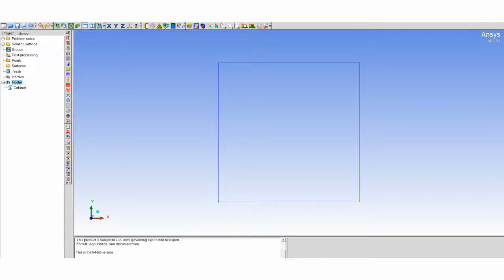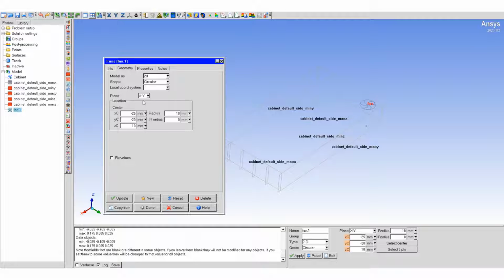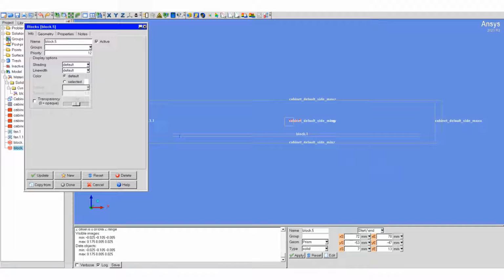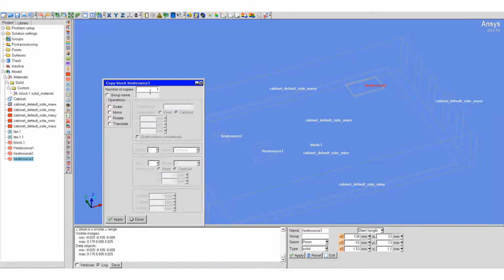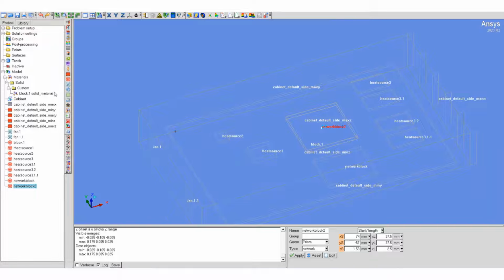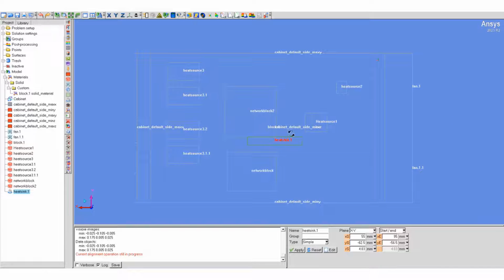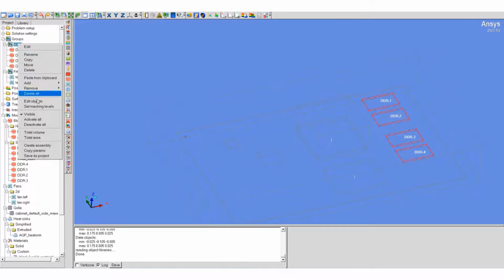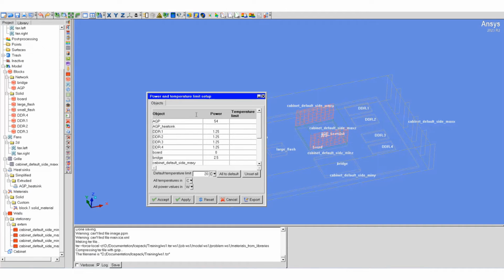Model building using icepak primitives I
Ansys Icepak is a CFD solver for electronics thermal management. It predicts airflow, temperature, and heat transfer in IC packages, PCBs, electronic assemblies/enclosures, and power electronics. Ansys Icepak provides powerful electronic cooling solutions that utilize the industry-leading  Ansys Fluent computational fluid dynamics (CFD) solver for thermal and fluid flow analyses of integrated circuits (ICs), packages, printed circuit boards (PCBs), and electronic assemblies. In this video, we will generate a basic electronic geometry in Ansys Icepak using the readily available primitive blocks.